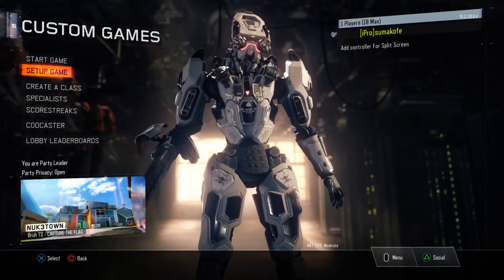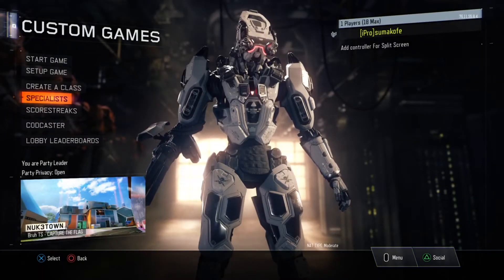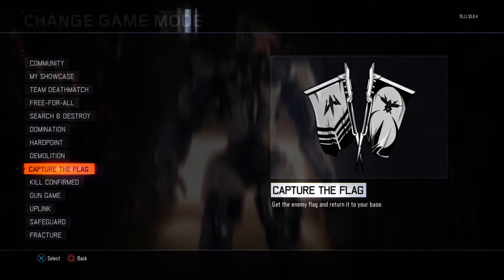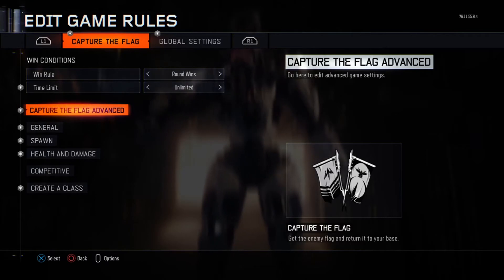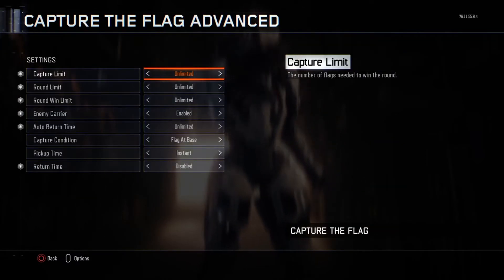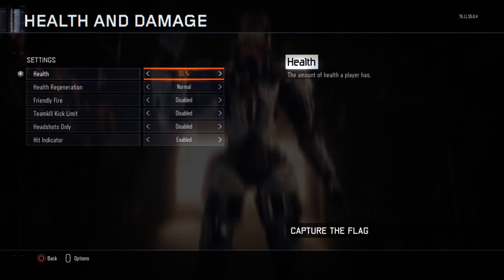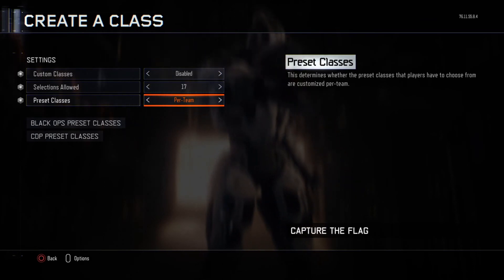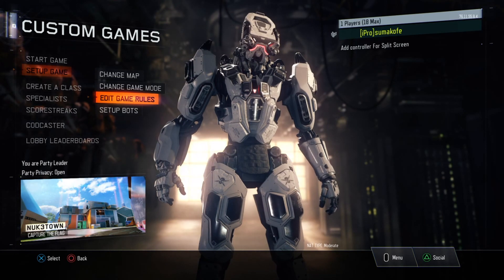Black ops 3 how to make a trick shot lobby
aye ma homies it is yo boy xogx dsr here you can call me dsr or og haha so today i show u trickshot/sniping fans out there a method to practice and train or just do trickshotting with friends on bots easy!! thanks for watching yo boy dsr out PEACE!!! :D      :D